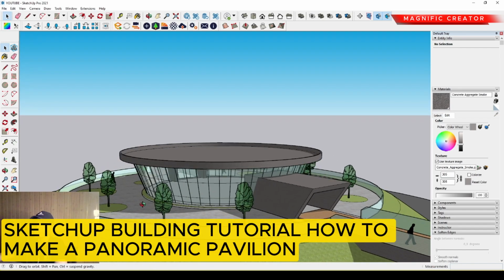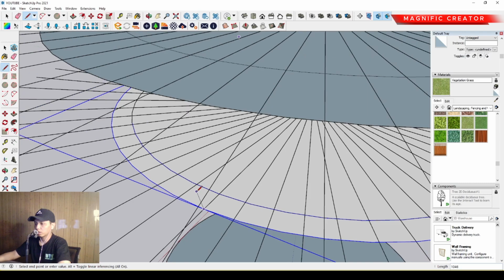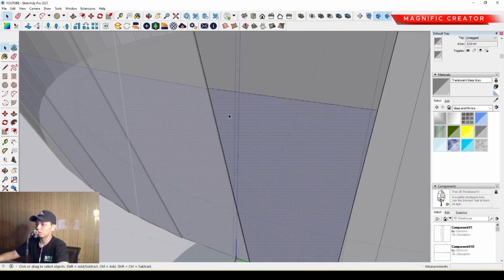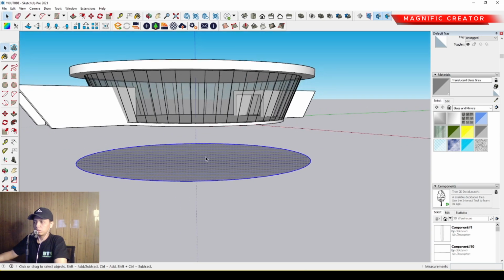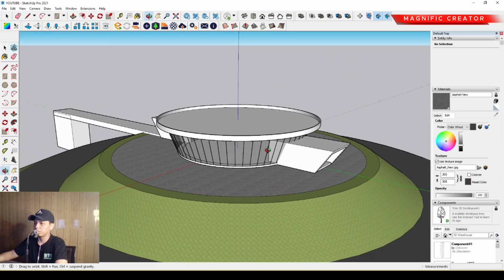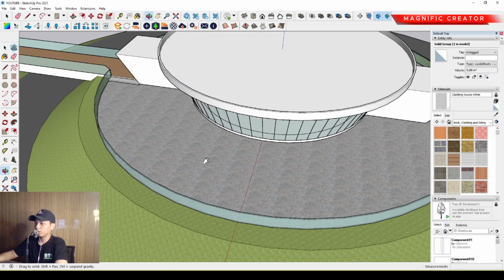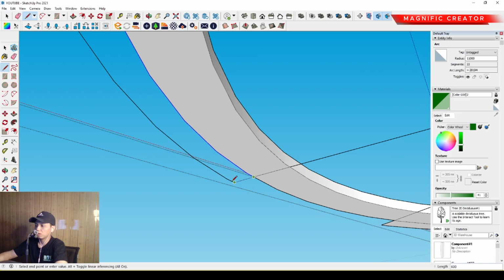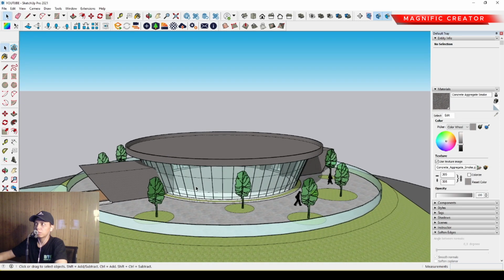SKETCHUP BUILDING TUTORIAL | HOW TO MAKE A PANORAMIC PAVILION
This episode is about a sketchup tutorial and design processing for a pavilion typology building. There are several techniques and methods for basic modeling of this pavilion in SketchUp throughout the video. Hope it is useful